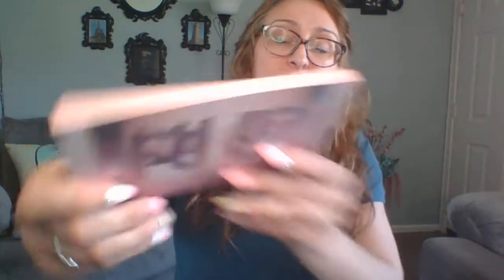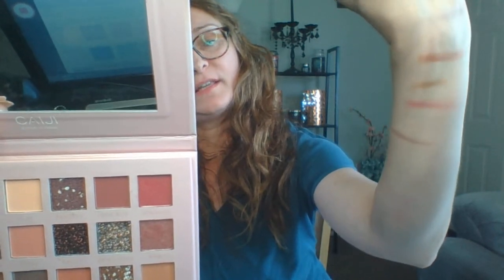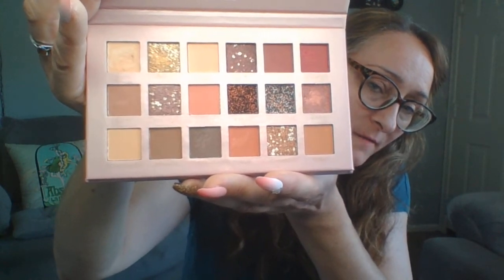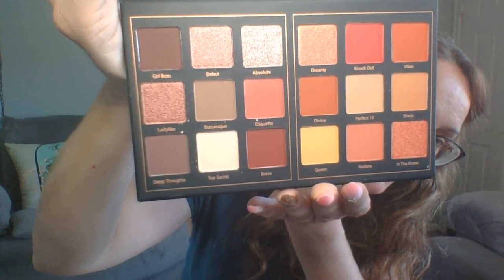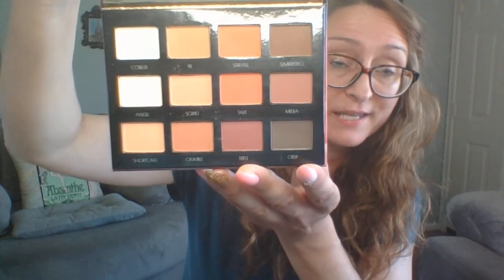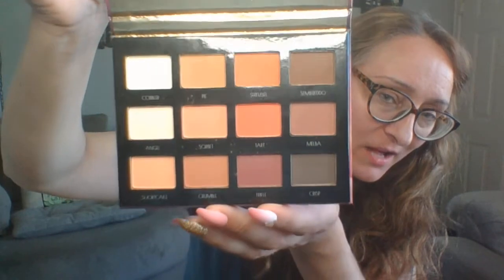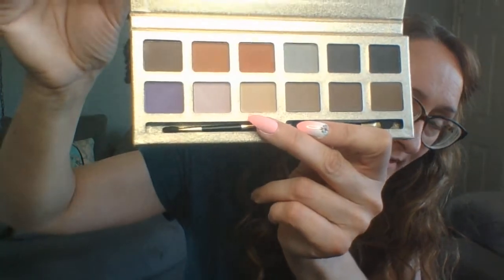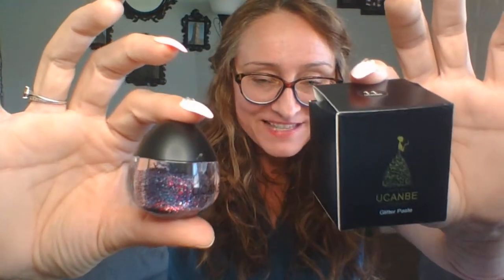UCANBE Makeup Mystery Box ~$34.99 ~ Amazon Prime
In this mystery box I received 4 eyeshadow palettes, 2 lipsticks, 2 foundations, 2 eyeliners, setting spray, glitter paste, and makeup sponge.  I'm very happy with the quality of all the items I received!